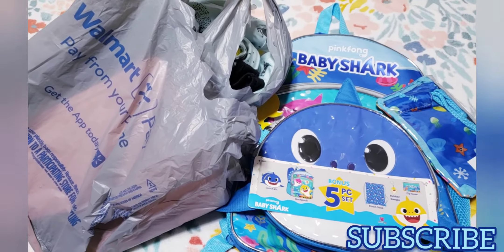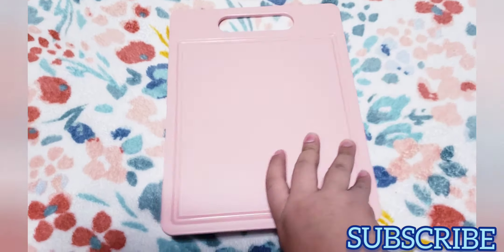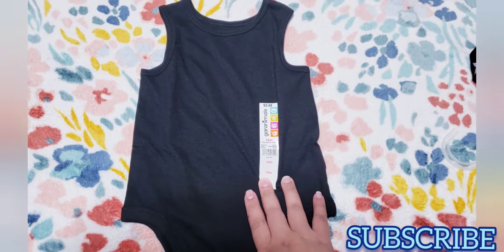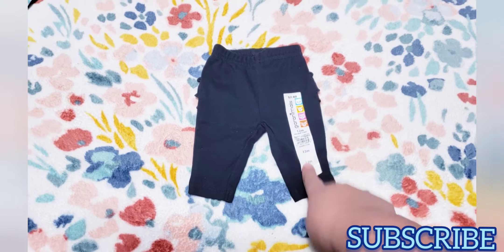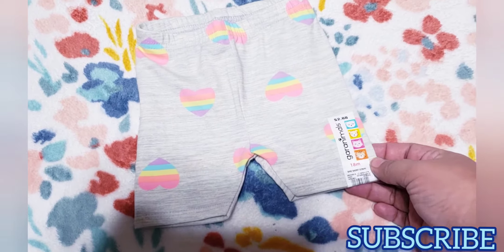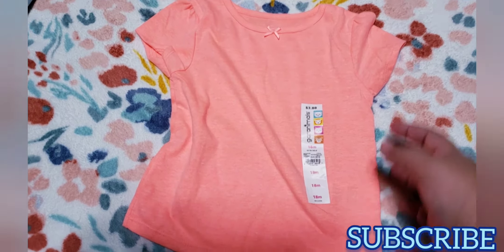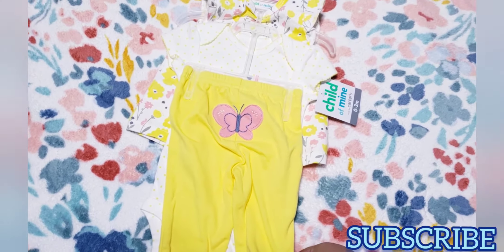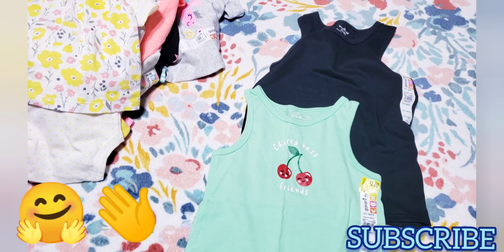Walmart Hiden Clearance Haul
Hey Guys welcome back yes another Walmart Hiden Clerance Haul found more cloths and hopefully soon I could find more things

follow me at DulceMommy Hauls

STAY SAFE.